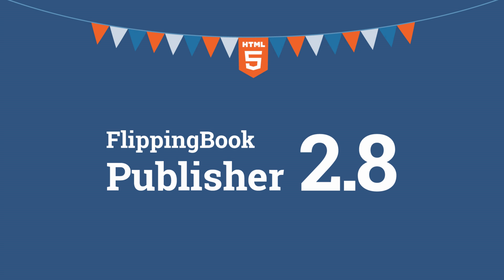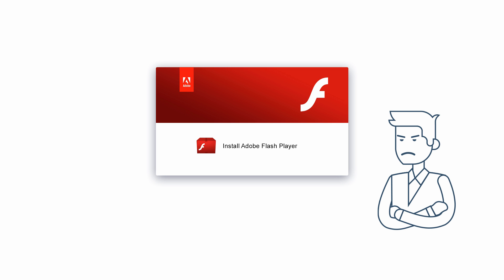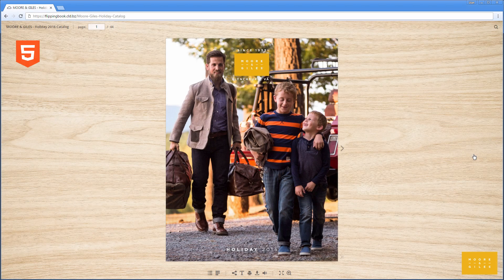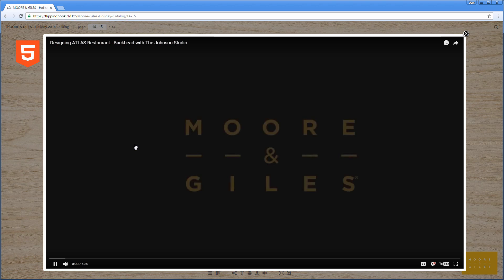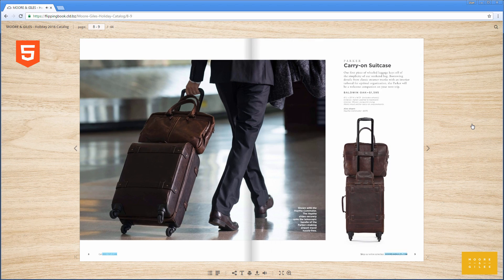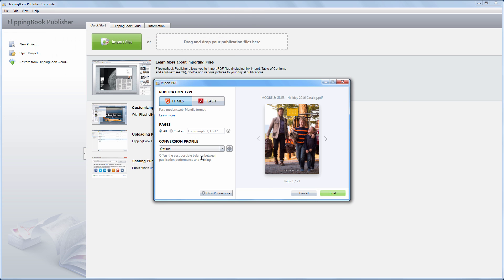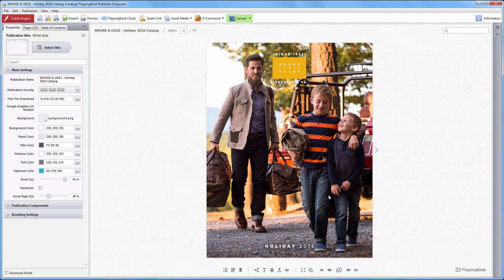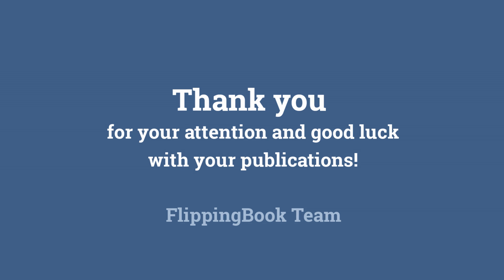FlippingBook Publisher update: Going HTML5 in the version 2.8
FlippingBook Publisher 2.8 takes a big step from Flash to HTML5. From this version on, you can create amazing interactive HTML5 publications that load fast and look amazing in any popular browser.

Read the full list of our release notes for version 2.8